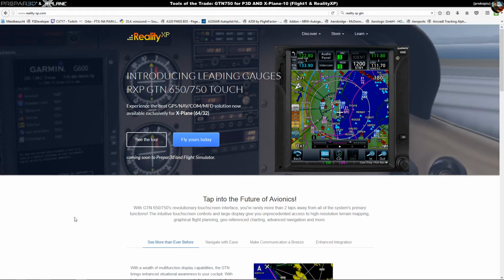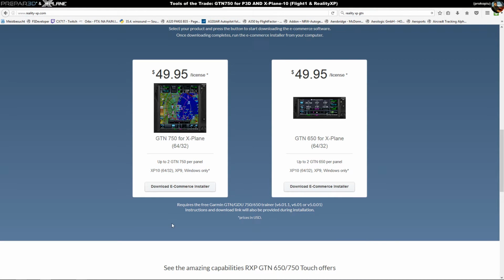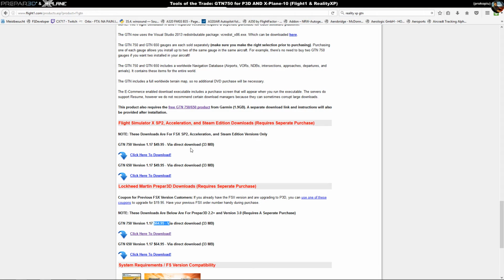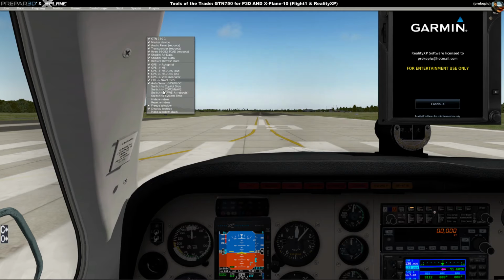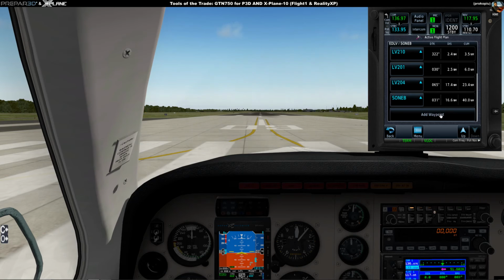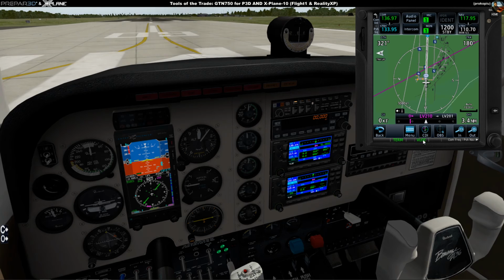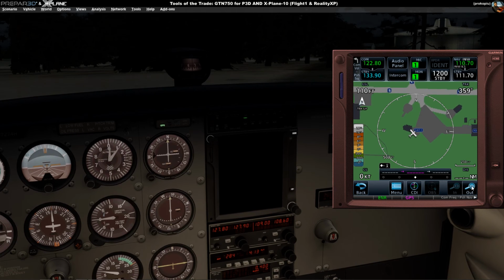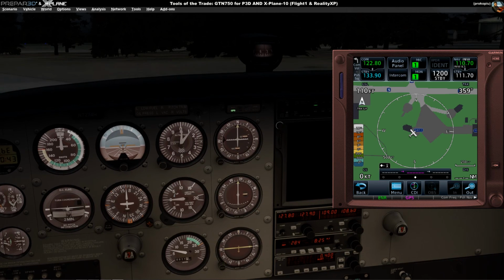Tools of the Trade: GTN750 for X-Plane & Prepar3D [English]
I finally got myself the GTN750 for my GA planes. This was triggered by the availability of a GTN750 integration for X-Plane 10 from RealityXP

It works great although you cannot integrate it into the panels in X-Plane (at least not yet - but maybe them airplane developers will do that in the future).

Since I liked it so much I also got myself the GTN750 from Flight-1 for P3D. It integrates into panels since it is a gauge and several addon makers provide an option to do so (like A2A).

Both depend on the Garmin trainer software which you need to download once - it works for the XP and the P3D product. The two of them are completely separate products from two different companies although you use the Flight-1 payment wrapper to get them